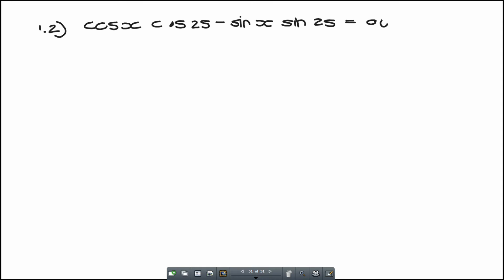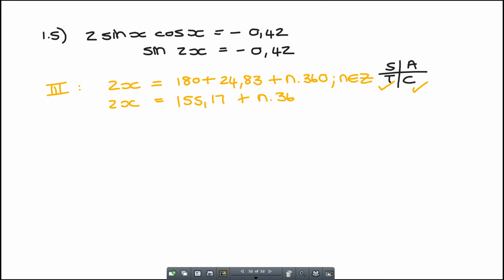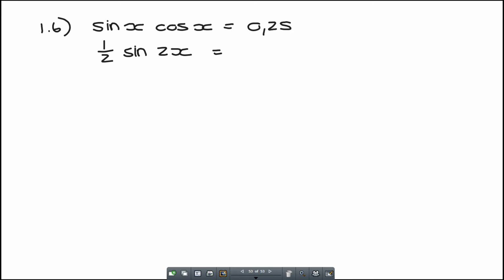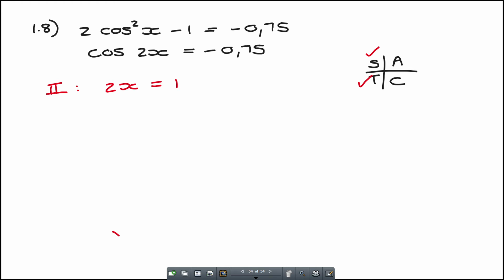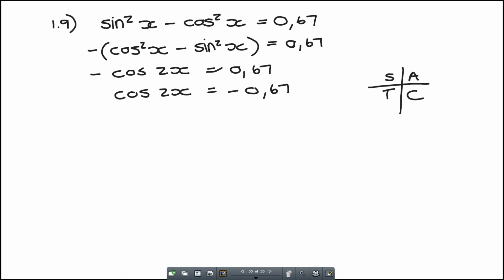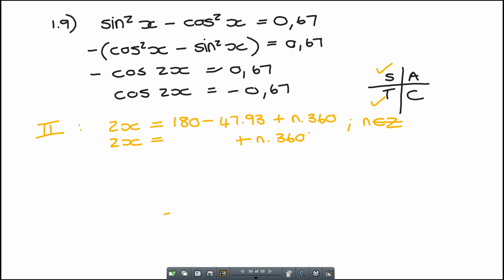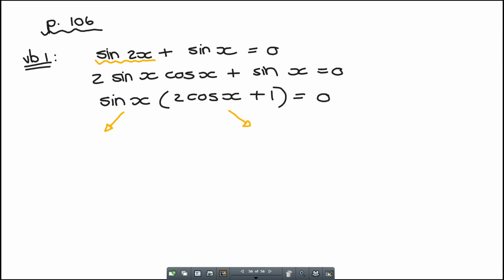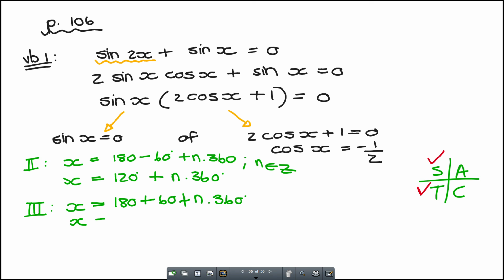gr12 Trig 14 Apr